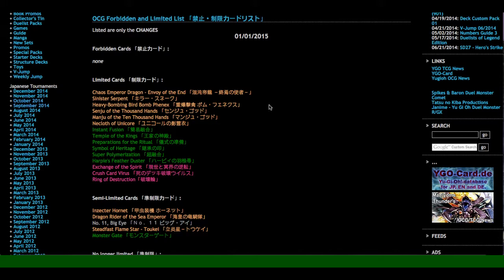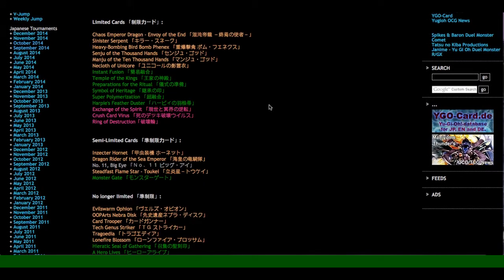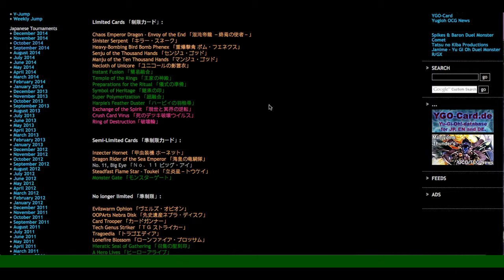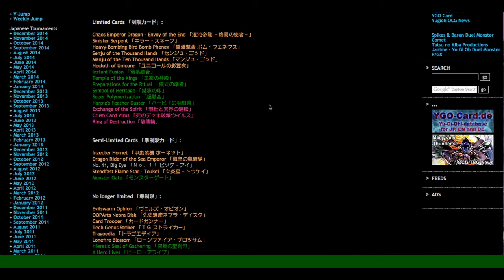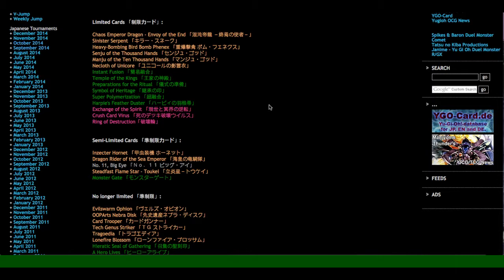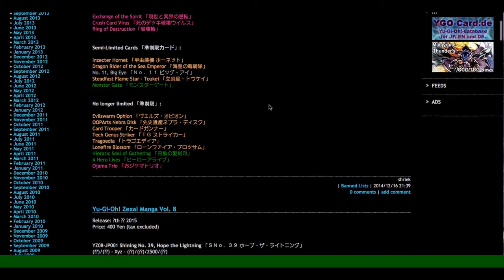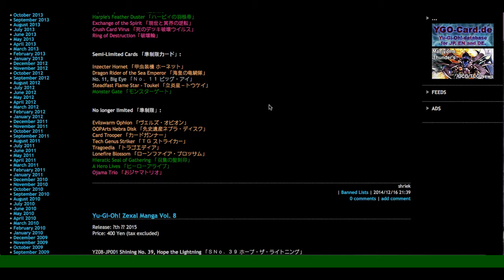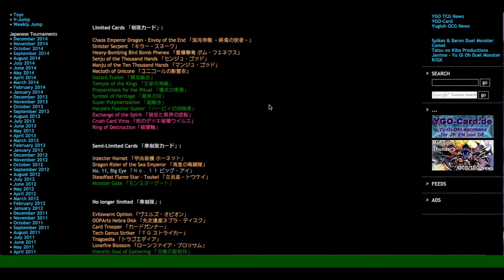OCG! Banlist For Jan 1st 2015